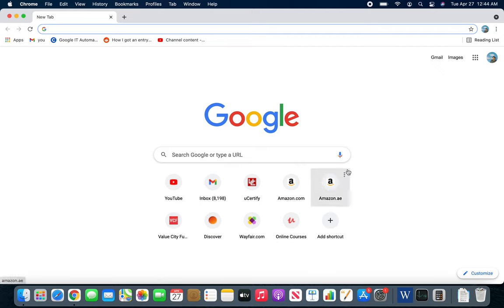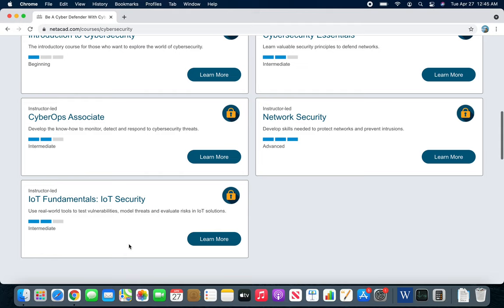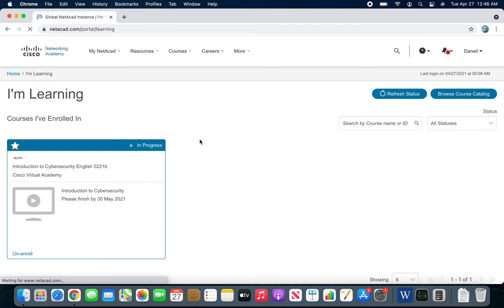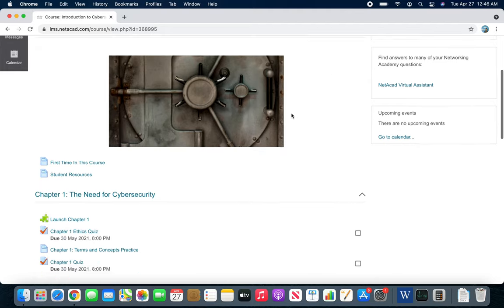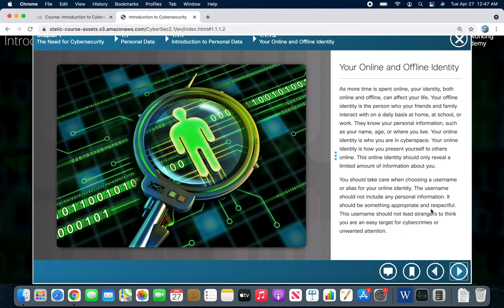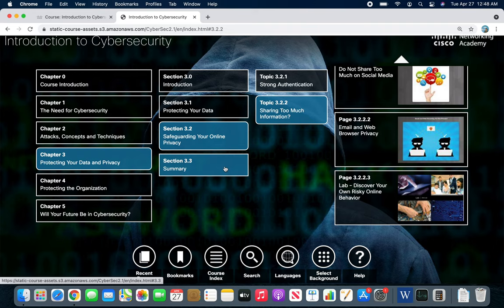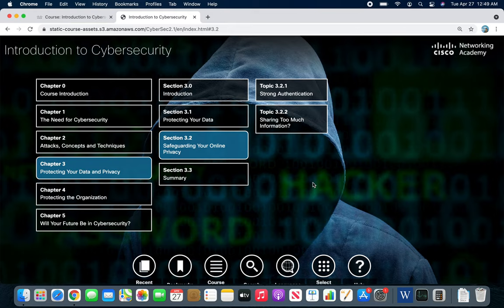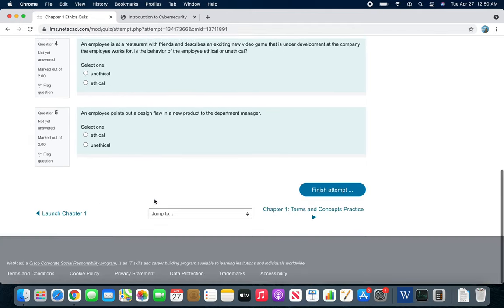Introduction to CyberSecurity Cisco Network Academy Course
Cisco Networking Academy has a basic Cyber Security Course for free